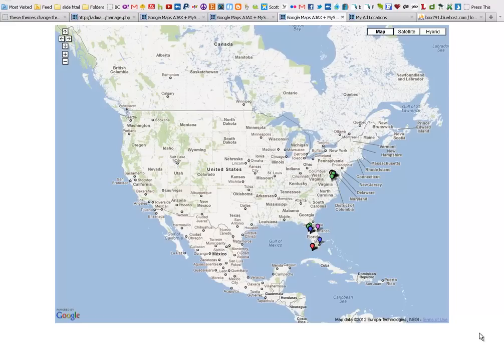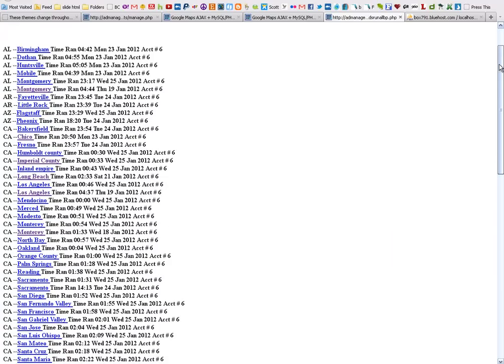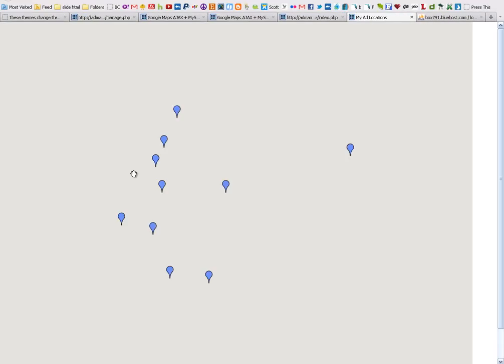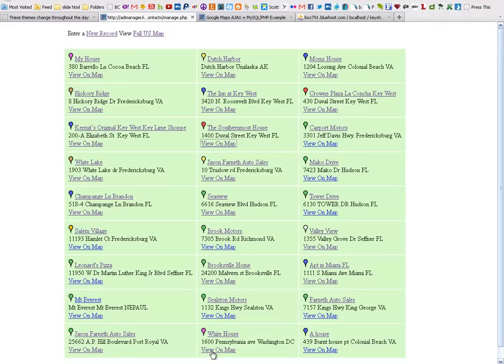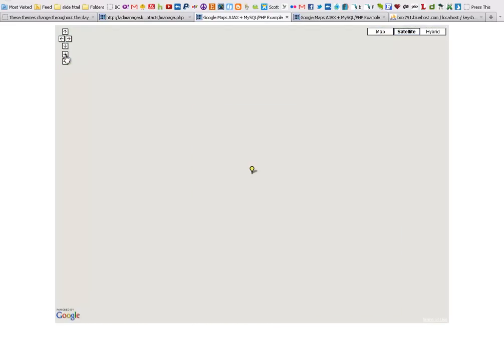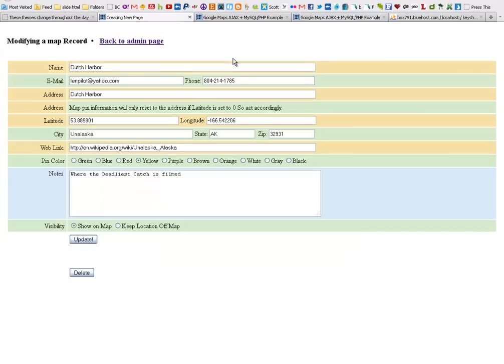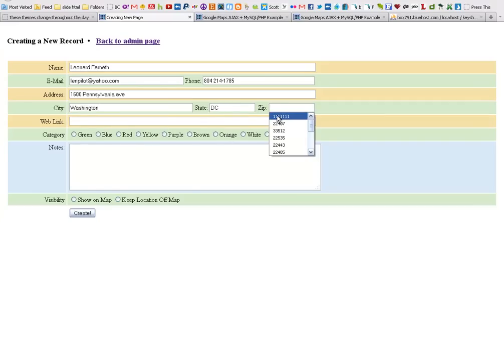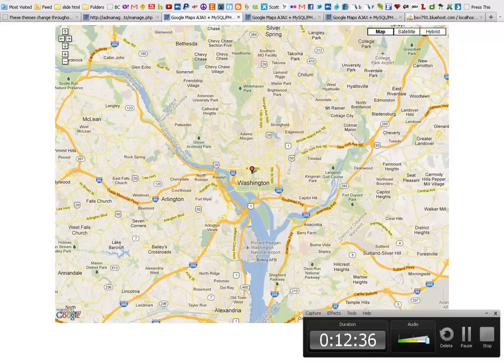dynamic mapping intro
This is an introduction to dynamic data display using Google maps.
In this series I will show you how to present your location enabled records on a Google map that updates in real time. the series covers geo coding your data to pinpoint locations on the map. to see it in action.